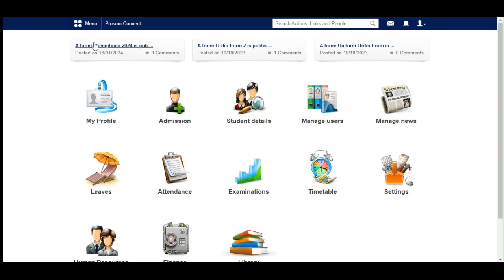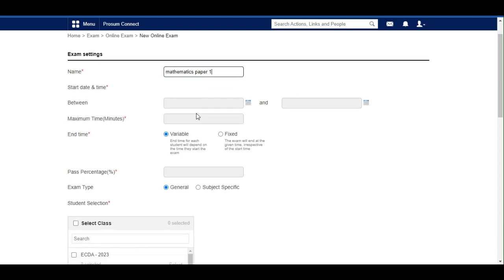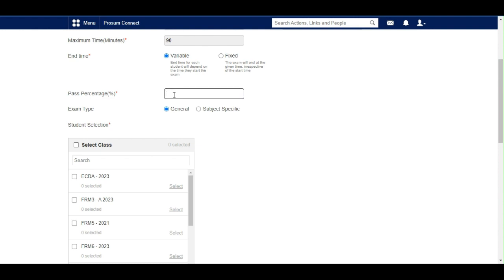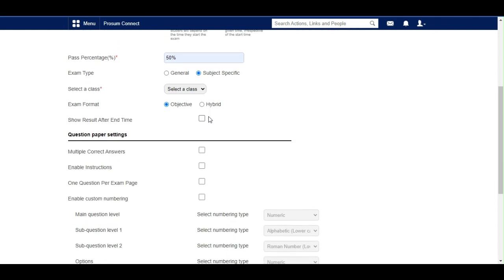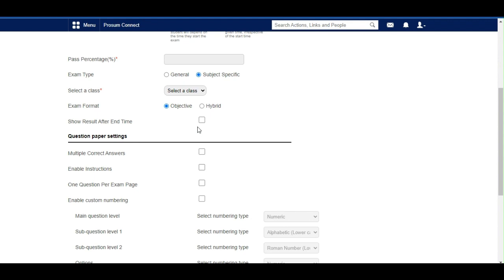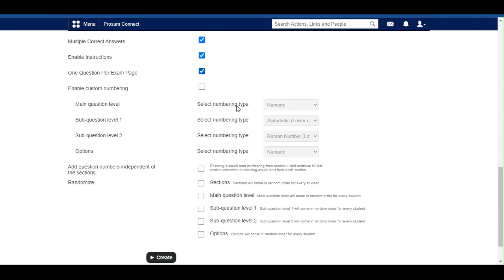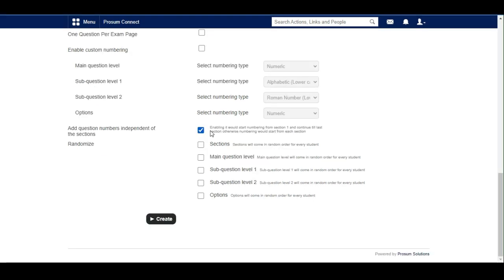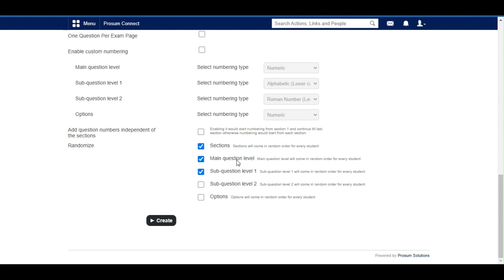CREATE ONLINE TEST & EXAM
THIS VIDEO EXPLAINS HOW TO CREATE AN ONLINE EXAM AND UNDERSTAND THE SETTINGS OF RELATED FUNCTIONS